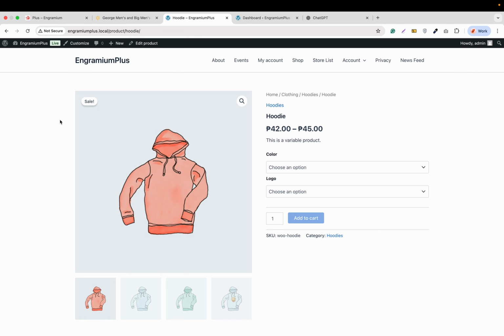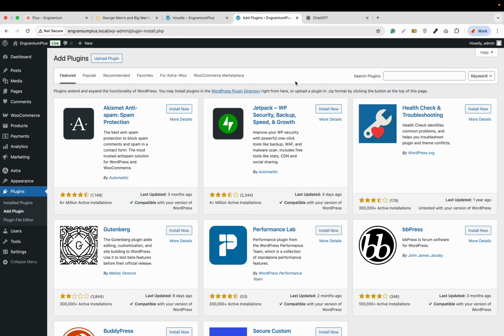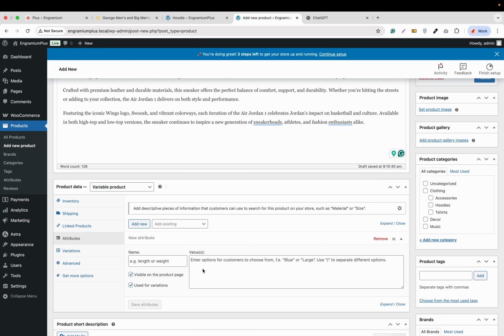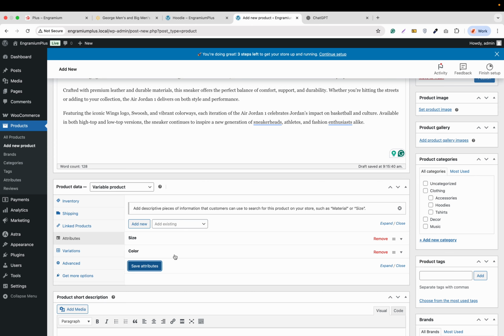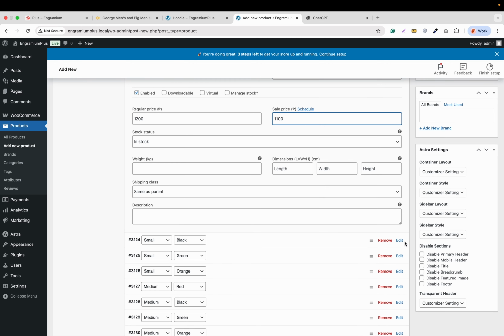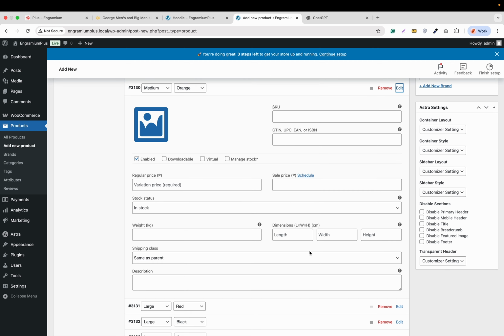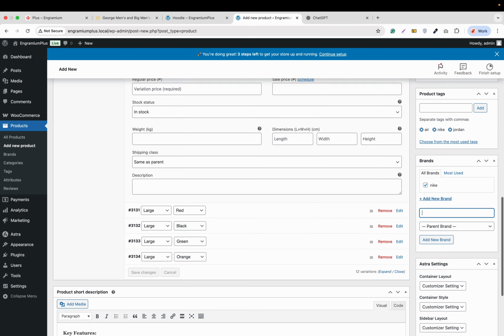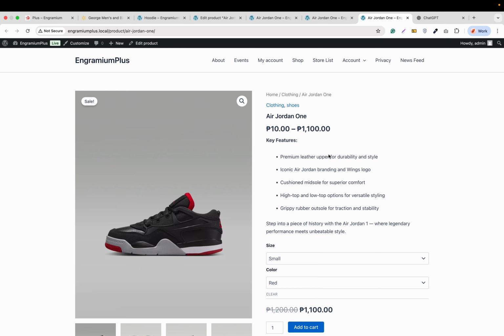WooCommerce: How to Create A Variable Product Within WooCommerce | A beginner's guide | 2025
Add Variable Products in WooCommerce with different prices and images. If you have items that have different product attributes this guide is for you.

A variable product can be a t-shirt, for example, which has different sizes and colors, and if you want to set different images and even different prices for each variant.

💬 Let’s Connect!